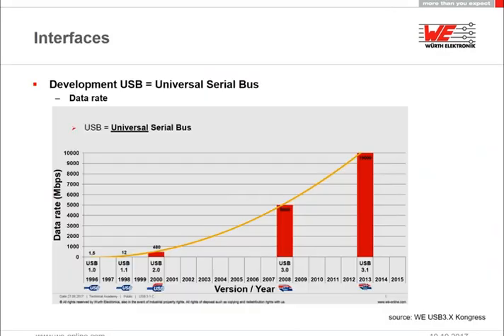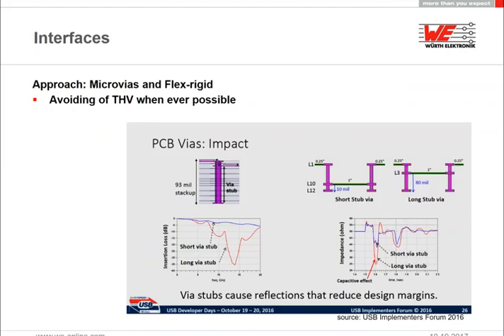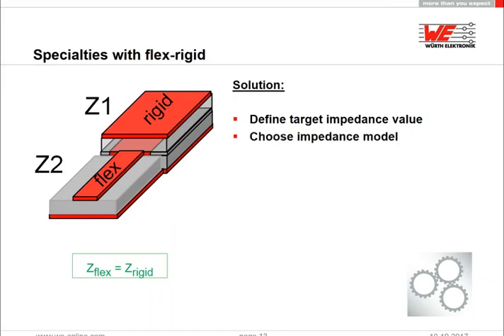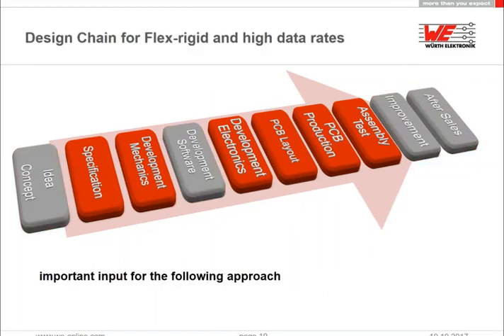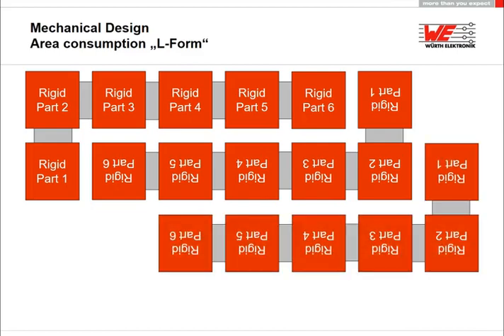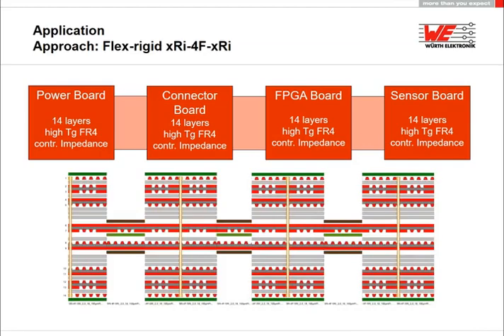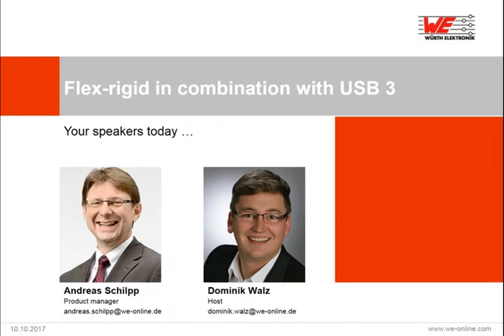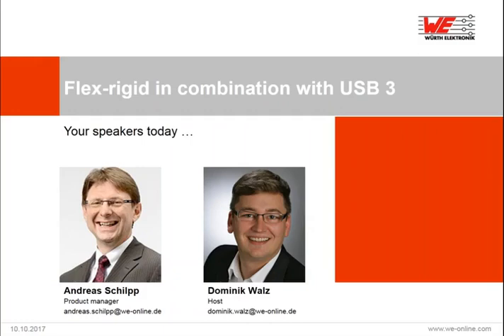Würth Elektronik Webinar: Flex-rigid in combination with USB 3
Webinar: Flex-rigid in combination with USB 3:
The USB specification includes requirements that affect the circuit board design and system interconnect cables. The use of the flex-rigid technology in combination with HDI offers the possibility of miniaturization and replaces the complex cabling between the modules.
In this webinar, we will show you how to develop miniaturized USB applications using flex-rigid circuit boards. We will also highlight the advantages this all in one solutions provides for the overall system.